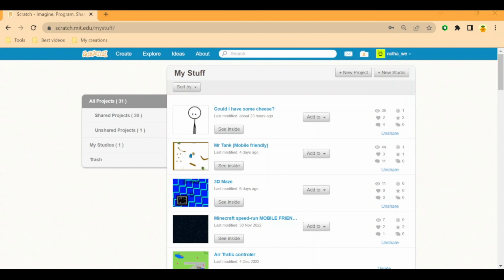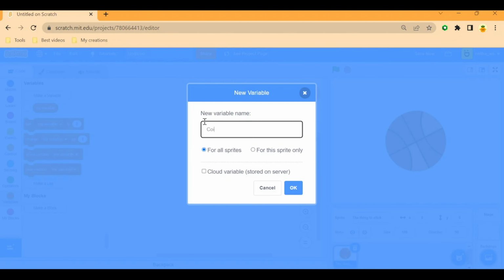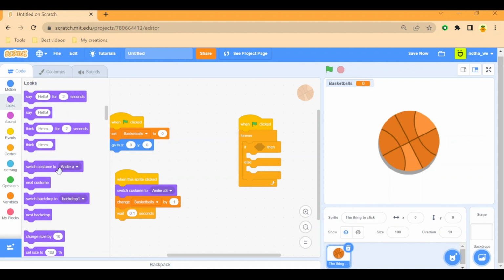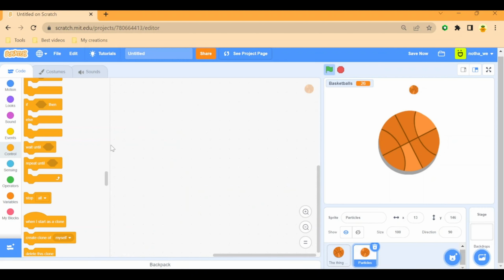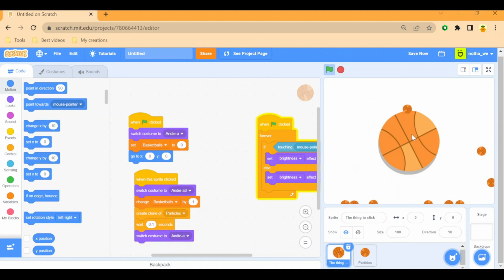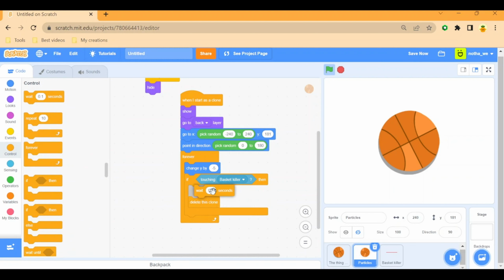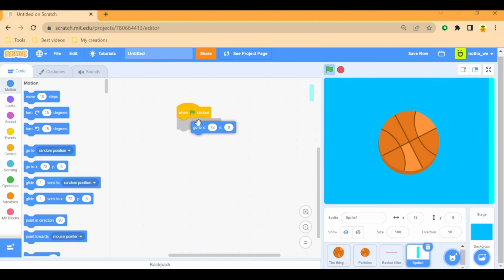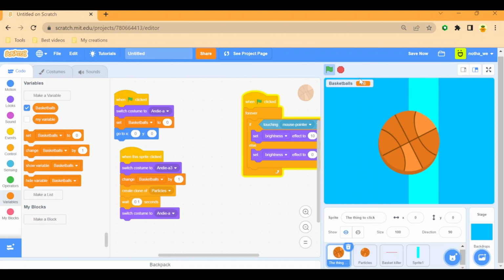Clicker Game in Scratch For beginners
If you ever want to make a simple addicting game you could add on to make it your own. Watch this :D.